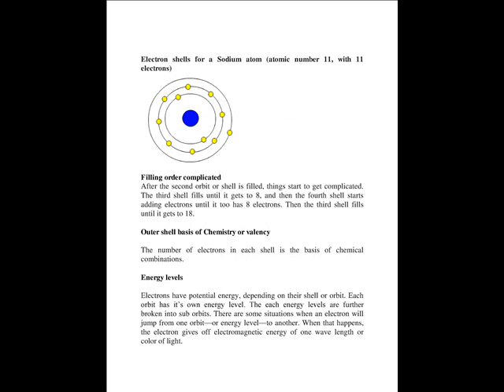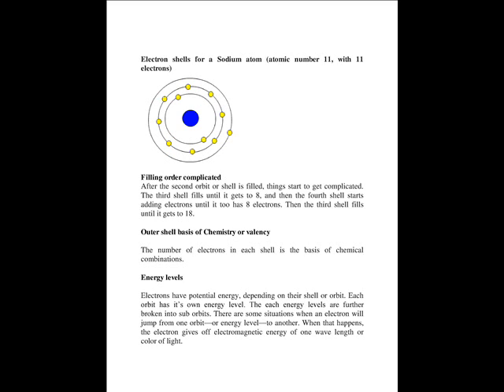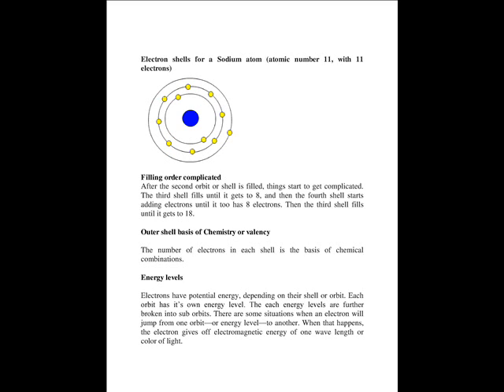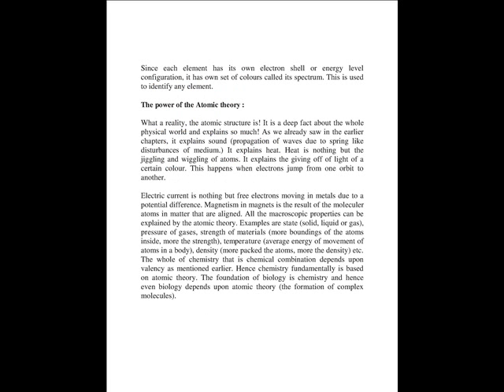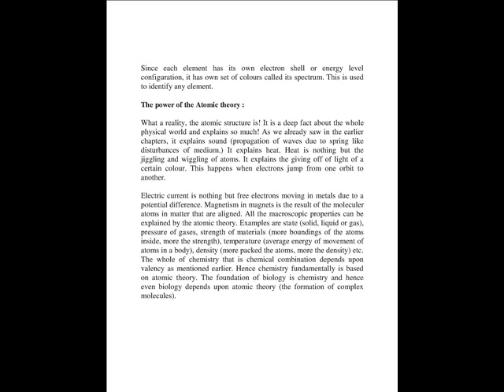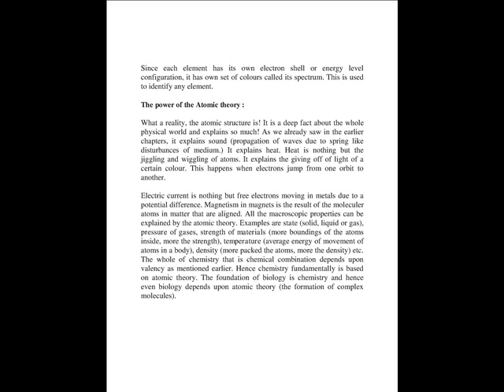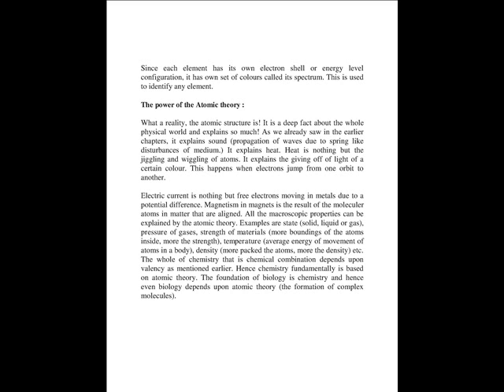PHYSICS - ATOMIC STRUCTURE - 2